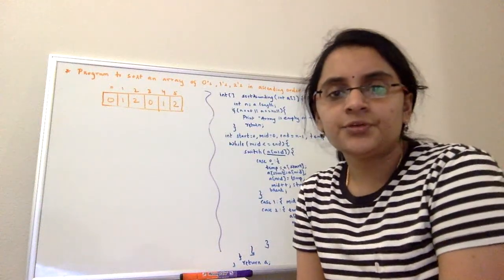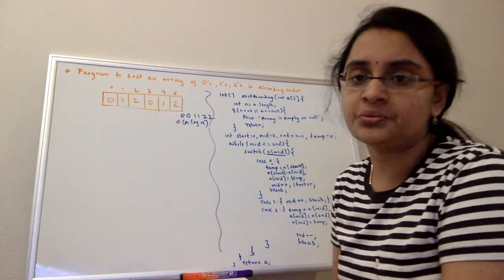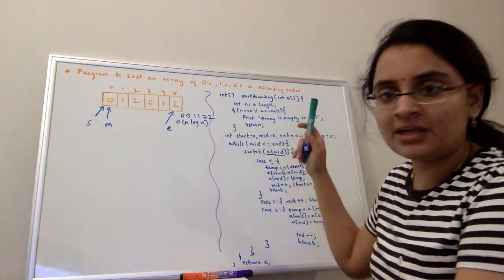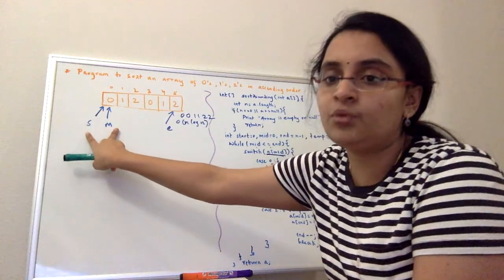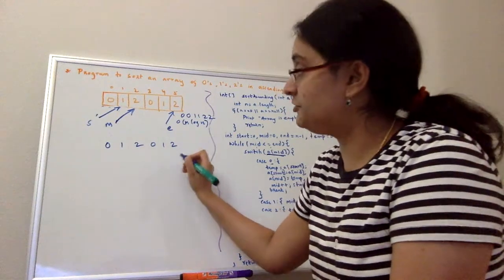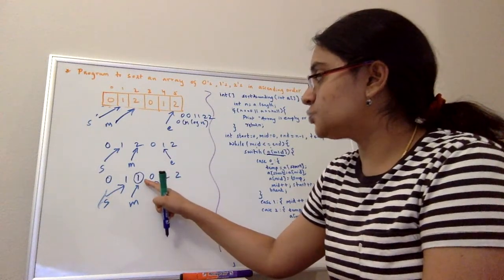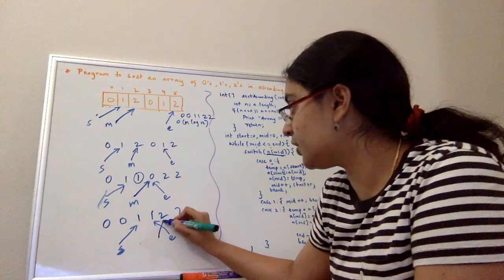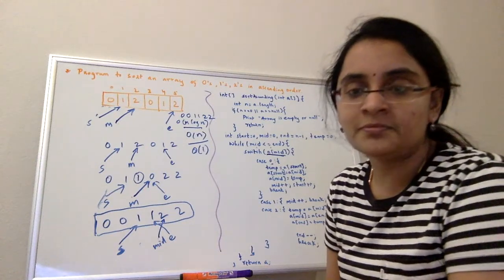Sort 0s 1s 2s in ascending order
Program to sort an array of 0's,1's and 2's in ascending order.

Input :  {0, 1, 1, 0, 1, 2, 1, 2, 0, 0, 0, 1}
Output : {0, 0, 0, 0, 0, 1, 1, 1, 1, 1, 2, 2}